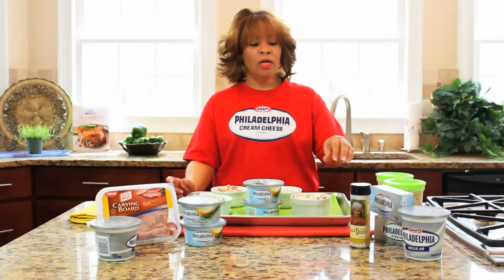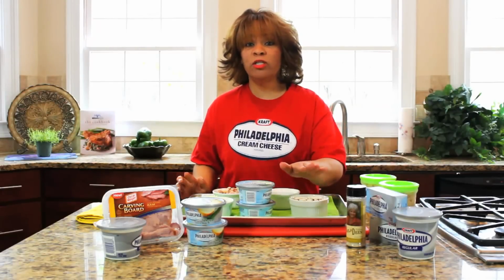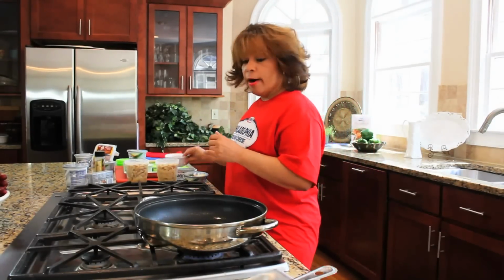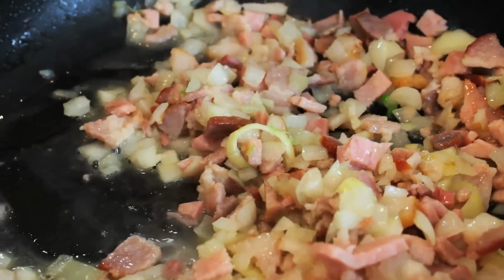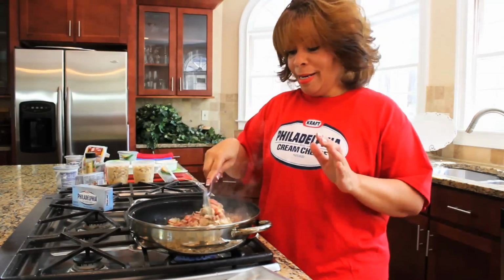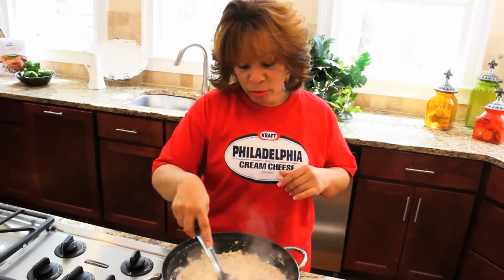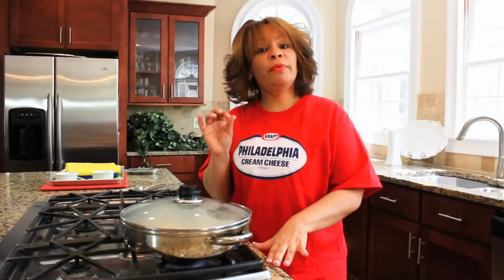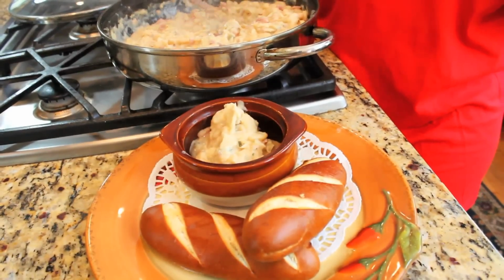Better Butter Beans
Talk About Good!  Smoked meat, chive and onion Philly, and butter beans make a great combination in this dish!  Great flavors, in half the time...making this old Southern tradition new again!  So even if you don't know "beans" about cooking with cream cheese, it's easy to make your old time, traditional recipes new again.. with Philadelphia Cream Cheese!